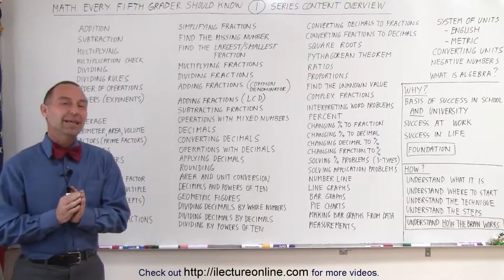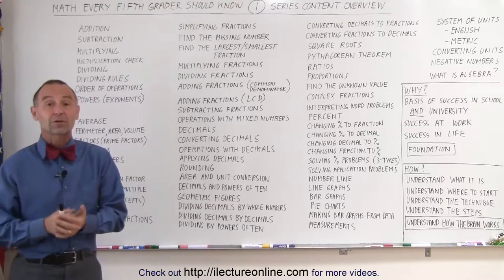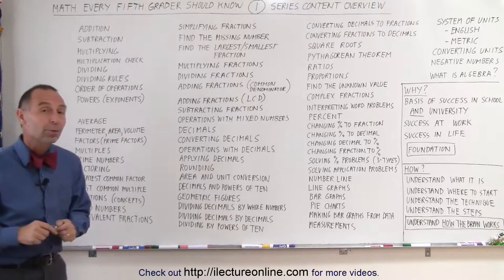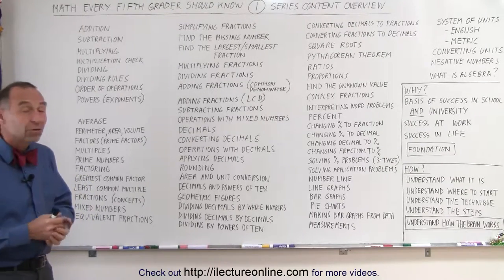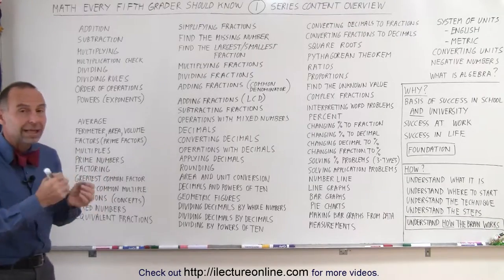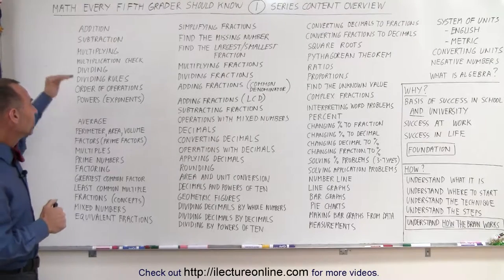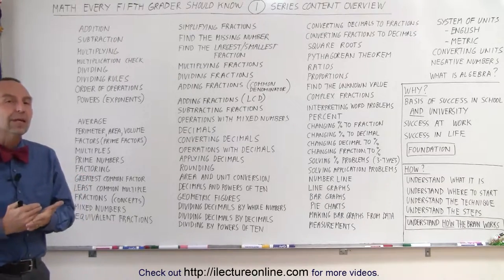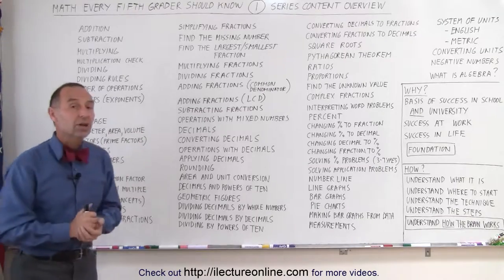1.Math What Every 5th Grader Should Know (1 of 7) Series Content Overview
Series Content Overview | By Predestined Future Global Leaders Academy